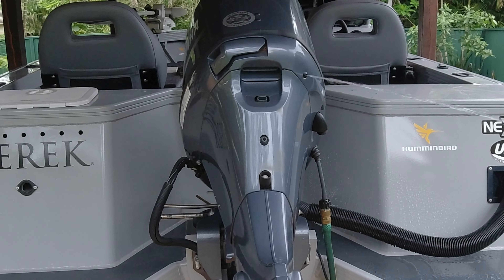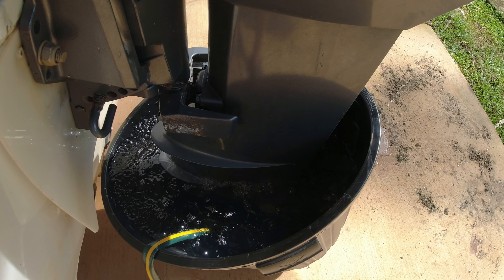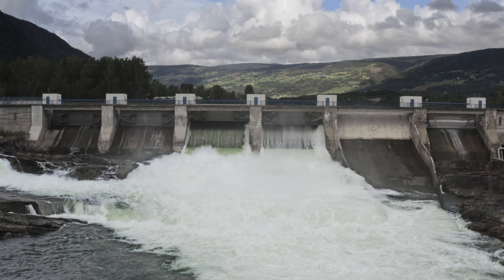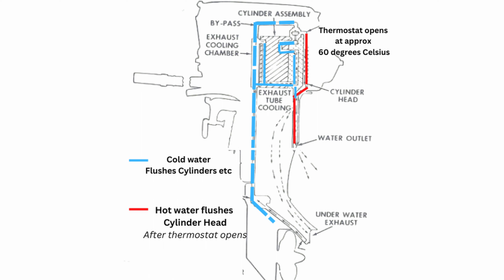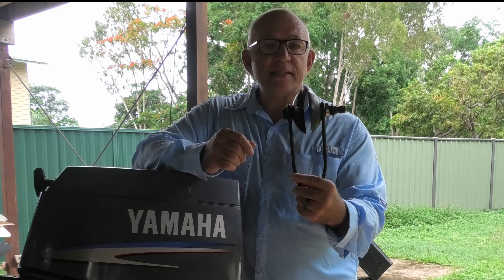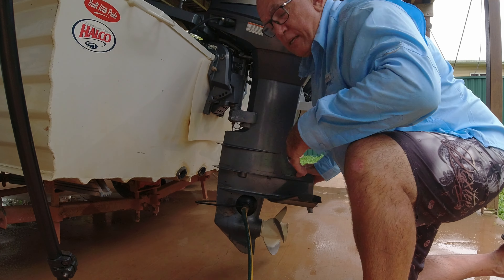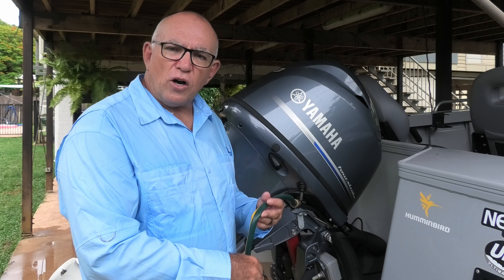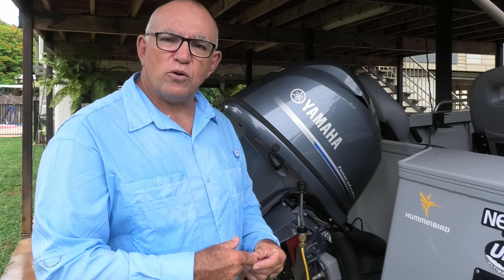THE RIGHT WAY TO FLUSH AN OUTBOARD MOTOR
The right way to flush your outboard engine looks at all three option for flushing, and discusses the benefits and failings of each option. The right way to flush your outboard also takes a look at the cooling system and explains common mistakes small boat owners make.